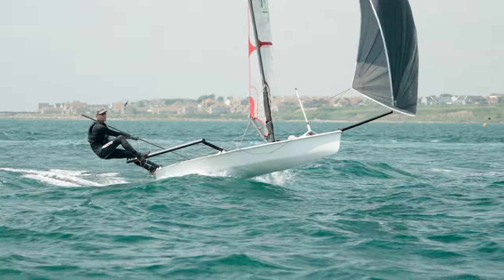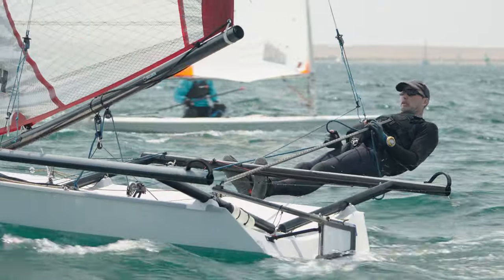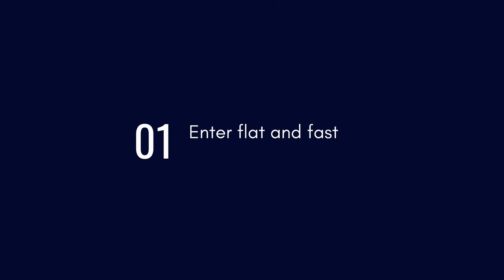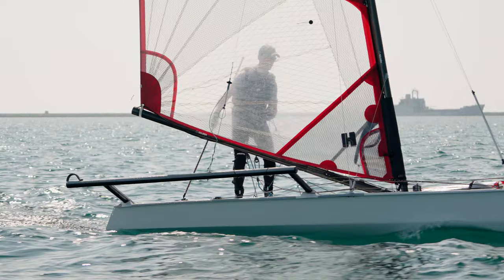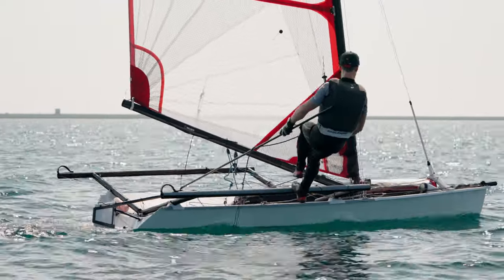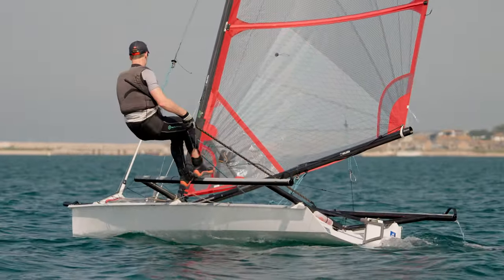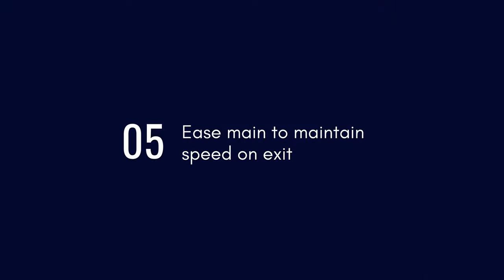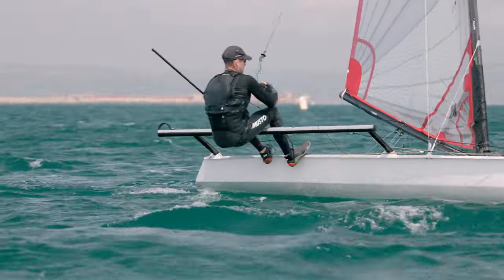Training Video 3 – Tacking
Musto Skiff Training Video Series: The Musto Skiff Basics

01 – Enter flat and fast
02 – Downhaul on When Tacking
03 – Crossing the boat
04 – Oversteer to maintain flow on the foils
05 – Ease main to maintain speed on exit

About the ‘Musto Skiff Training Video Series: The Musto Skiff Basics’

‘The Musto Skiff Basics’ video series is aimed at sailors who are new to the Musto Skiff, as well as those that are looking to improve their boat handling and racing techniques.

The video series covers:

• Rigging
• Launching & Landing
• Tacking
• Gybing
• Hoisting & Dropping
• Upwind Speed
• Downwind Speed
• Mark Roundings
• Capsize Recovery

To support growth in the class and encourage more people to demo and sail the Musto Skiff, these new training videos are available as a free training tool via this class YouTube channel, as well as via the international class

The videos were filmed at Weymouth & Portland National Sailing Academy in the UK over the summer months of 2023, and features commentary and sailing manoeuvres by former Musto Skiff UK National Champion and seasoned sailor, Sam Pascoe, as well as light wind boat handling specialist, Ben Schooling.

Thanks to.

* Noah Fitzgerald from Optical Marine for working on this project and producing all the video content.
* The team at Ovington Boats Ltd, the International Musto Skiff Class Association, and class sponsor, Musto, who made this project possible.
* Musto Skiff sailors, Sam Pascoe and Ben Schooling, for volunteering their time to demo the boat for each video.
* Weymouth & Portland National Sailing Academy for providing a great setting for the project location.

To learn more about the Musto Skiff class, including organised class events, how to get a boat, and how to become a class member,